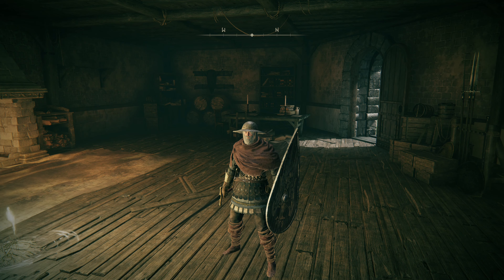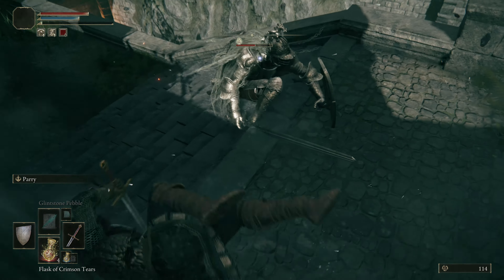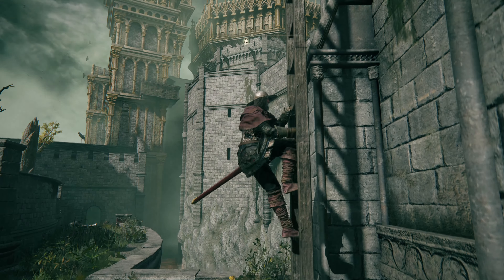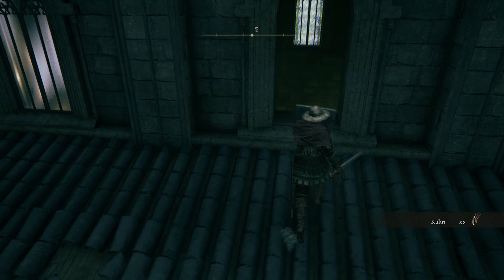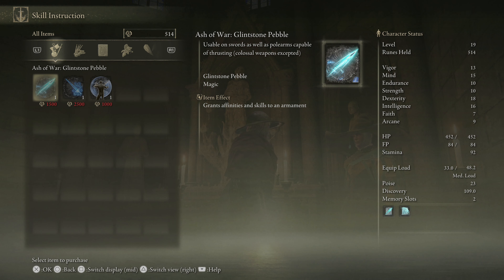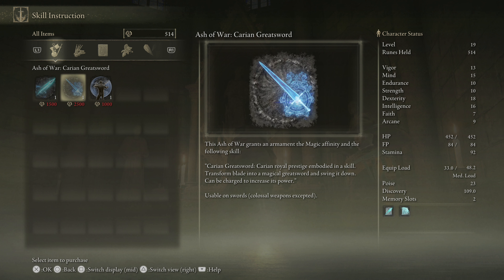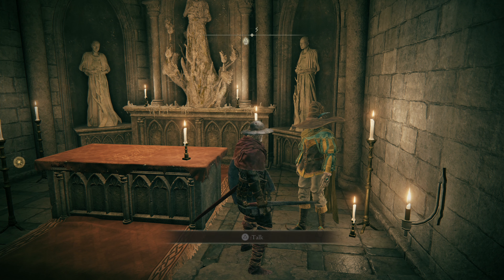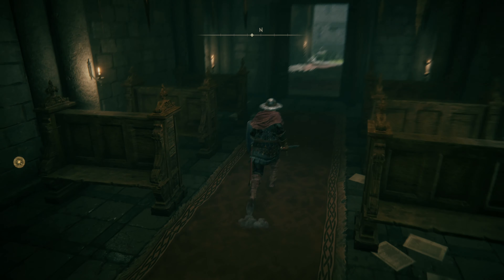Elden Ring - Blind Let's Play - Part 9. Let's Not Get Fancy, It's "Roger."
Channel Support:
Purchase games through Games Planet by adding ?ref=BlueLizardJello to the end of the store page's URL.